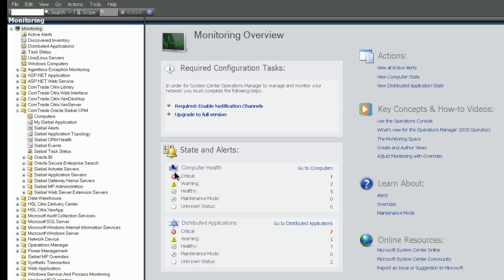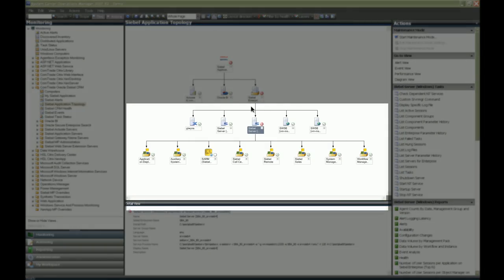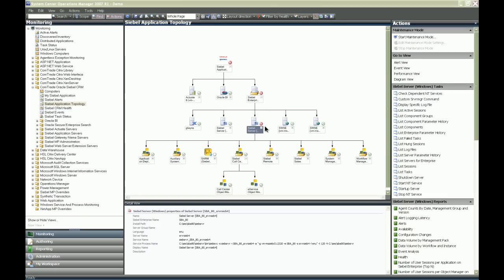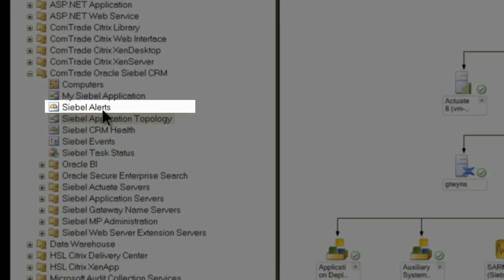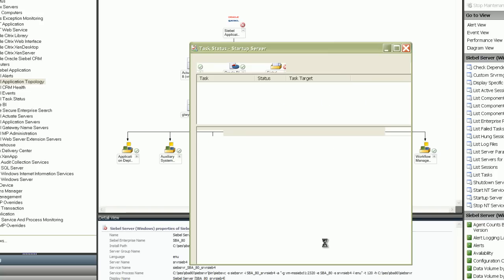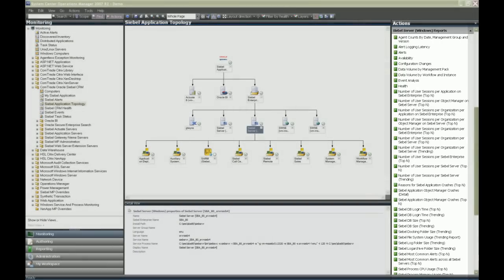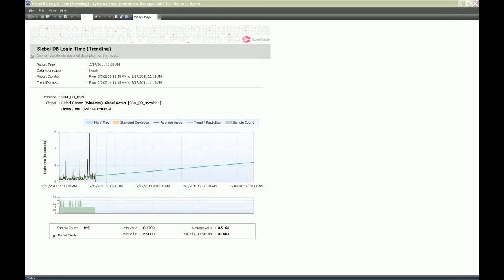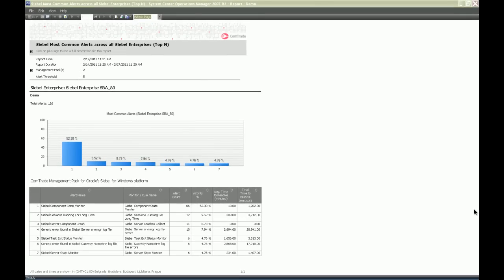ComTrade Management Pack for Siebel on Microsoft System Center Operations Manager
This is a presentation of ComTrade's Management Pack for Siebel  on Microsoft System Center Operations Manager (short name: Siebel MP).